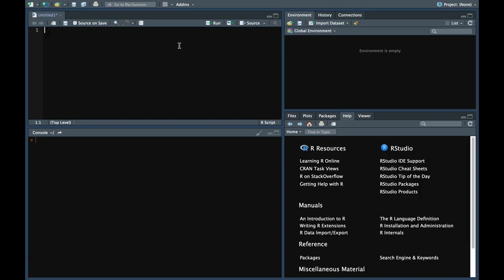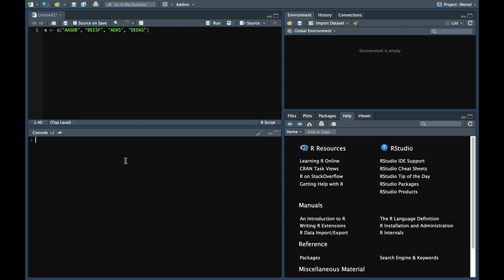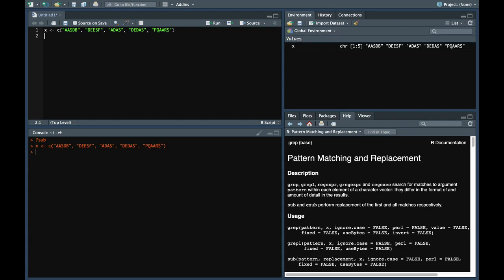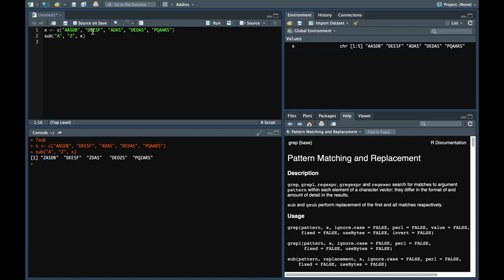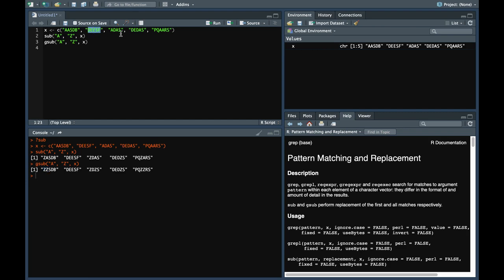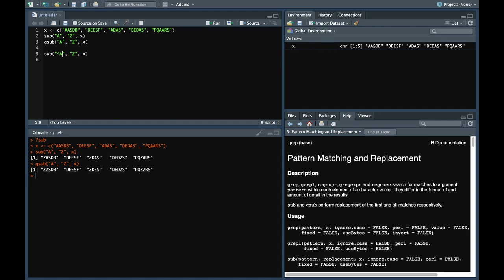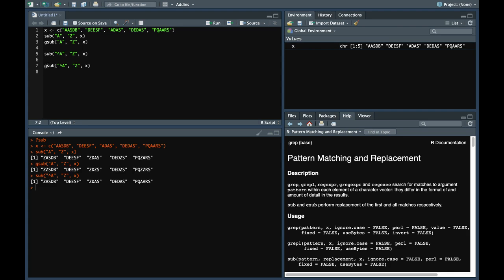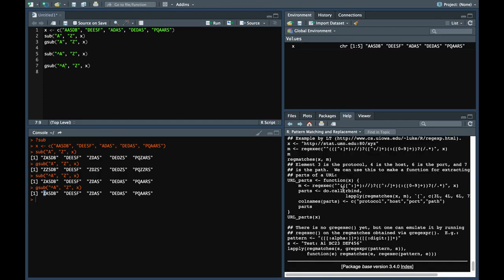R Tutorial episode 6 - sub and gsub function in R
In this tutorial we are going to learn about sub and gsub function in R